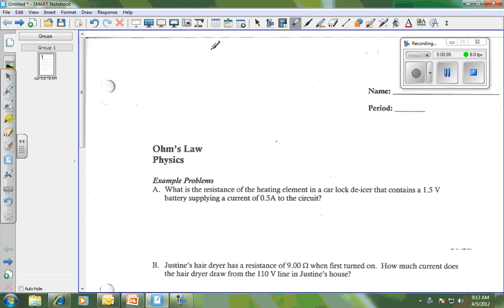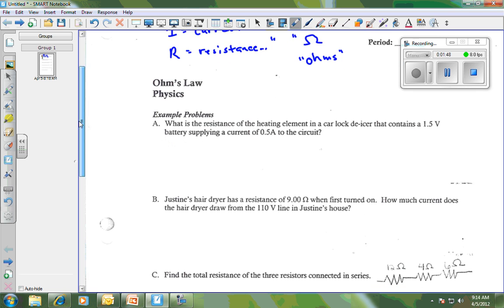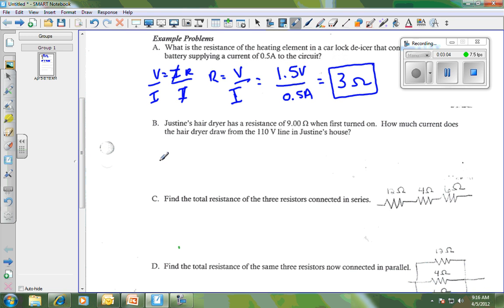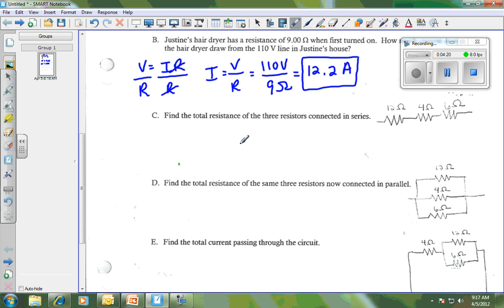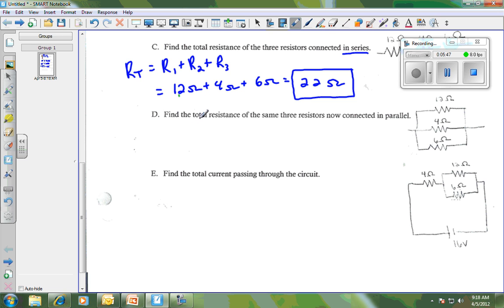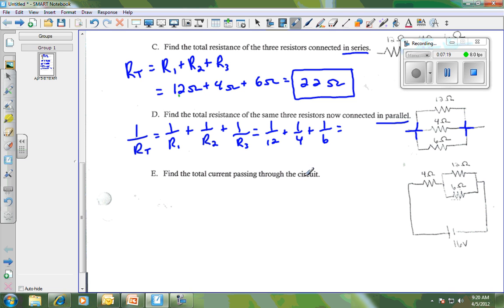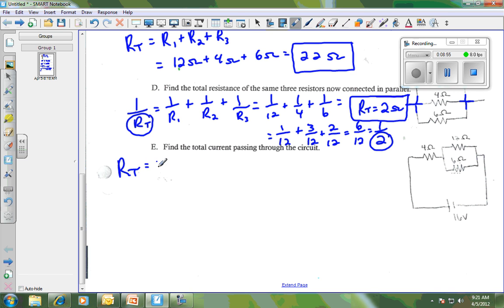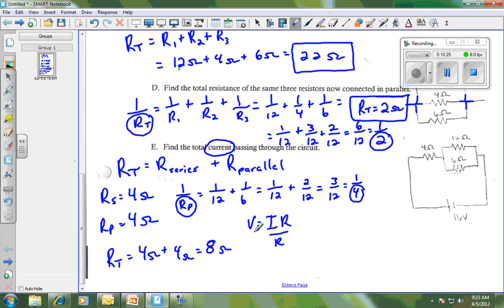Phys Elect WS Ohm's Law